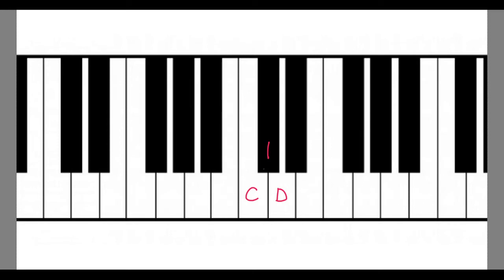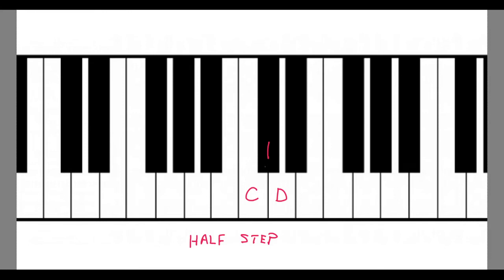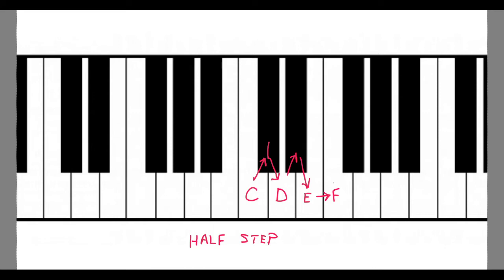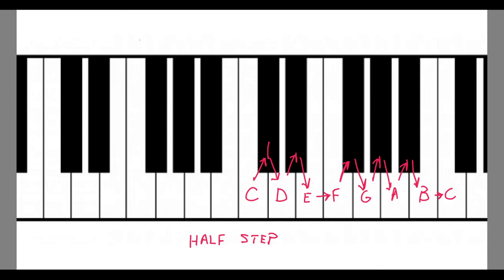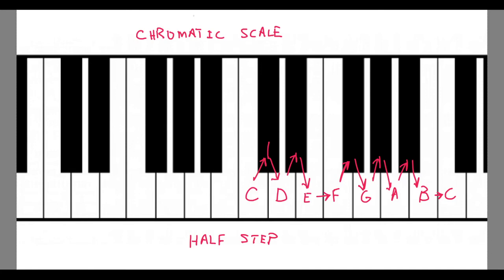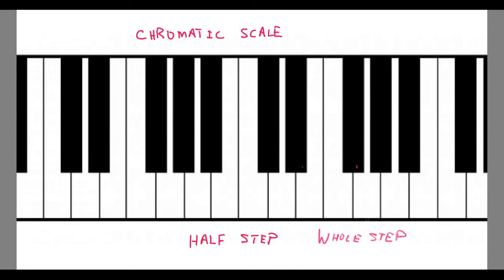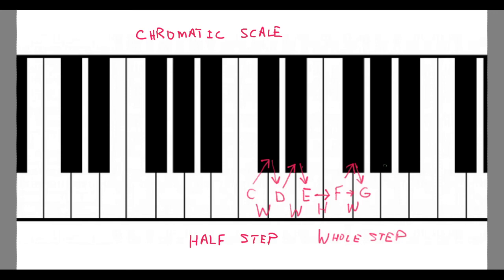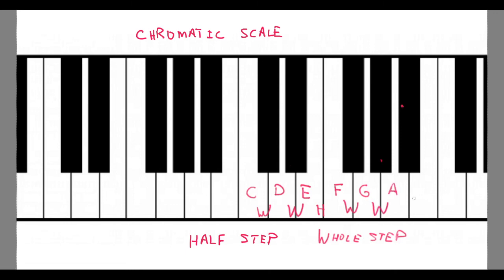Half Steps and Whole Steps